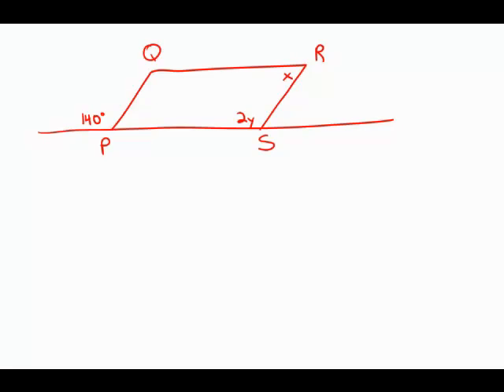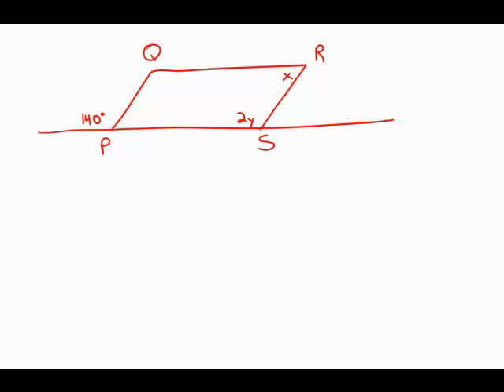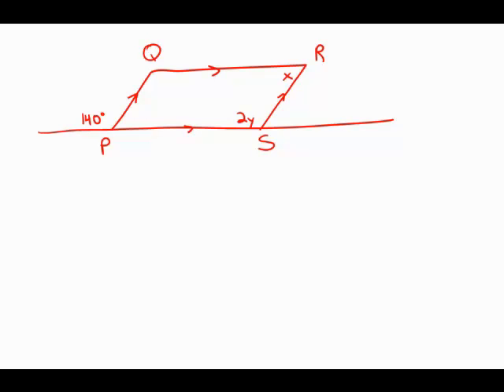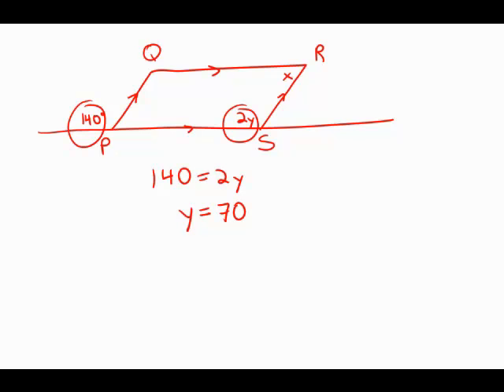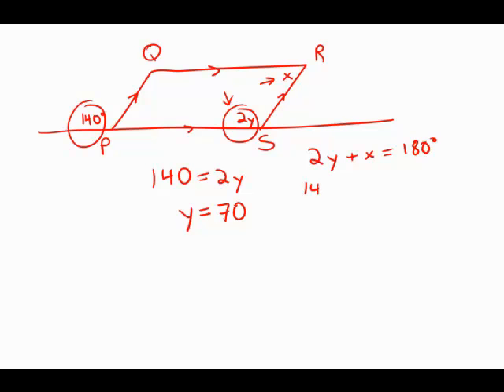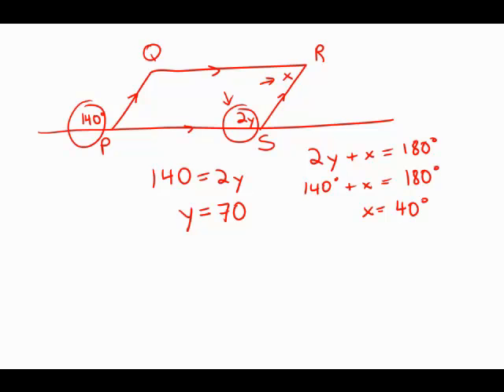GMAT Official Guide 13: Problem Solving 62